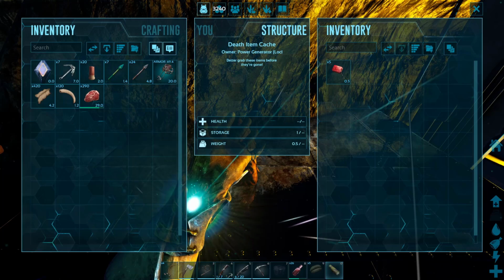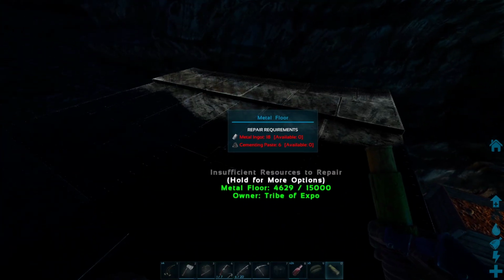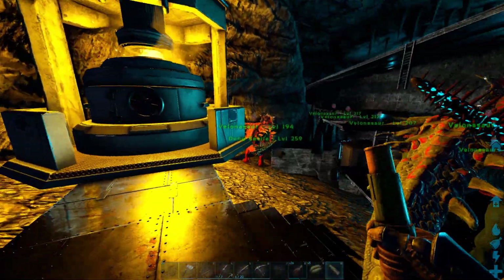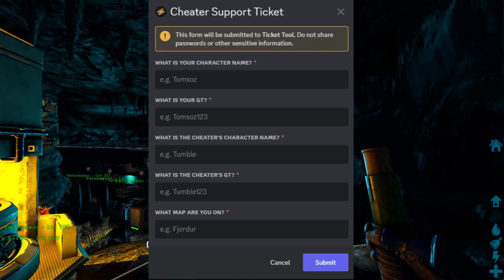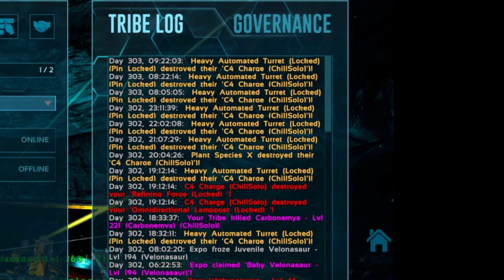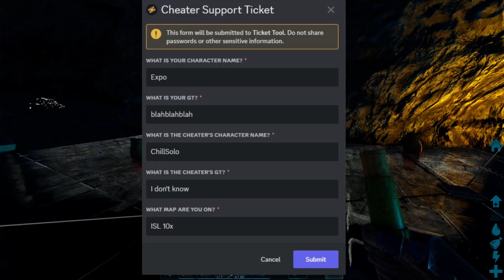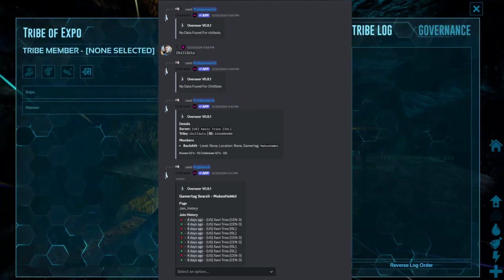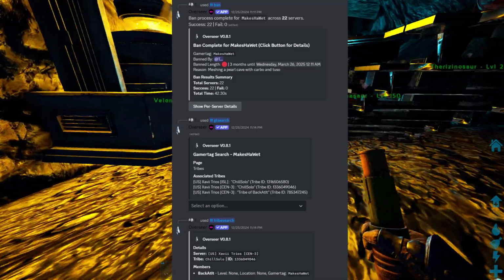How to report cheating. Ark Pearl Cave Mesh.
I had a player try 3 times to mesh my base. The 3rd time he/she was successful but I decided to do something about it and successfully got the player banned. This is exactly how I did it.

00:00 Start
00:35 Three things to prepare
02:05 The discord server
02:30 Tribe log
03:17 How I filled out the ticket